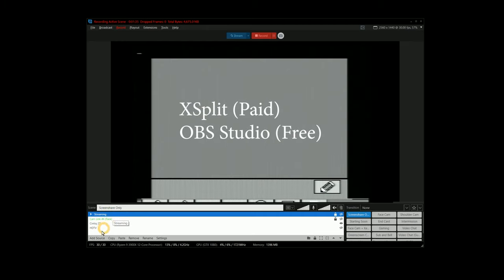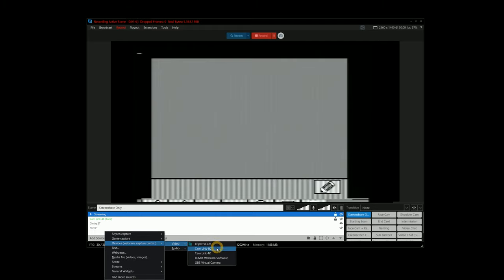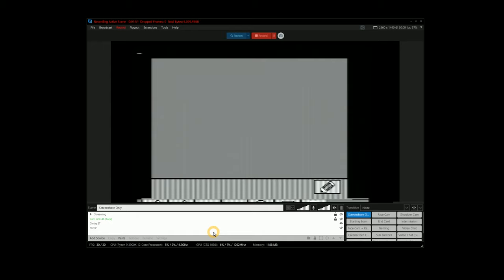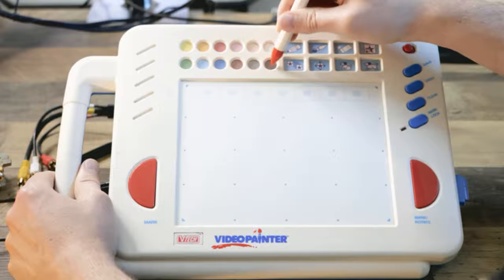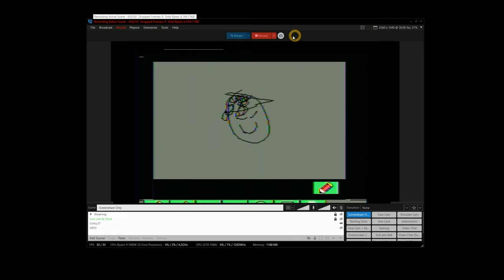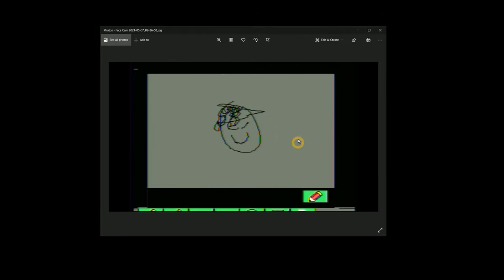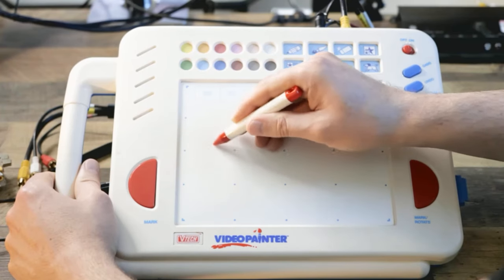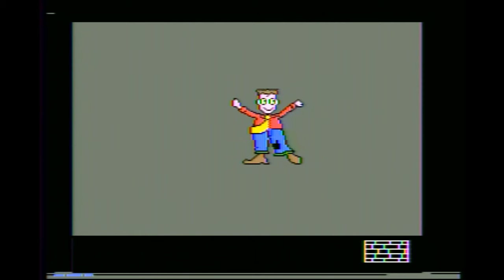How to SAVE Your VTech VideoPainter Artwork - Tutorial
I'll demonstrate how to capture an image or video from the VTech VideoPainter using a Component Video Cable, HDMI Capture, and the Retro-Tink which converts Component Video to HDMI. You'll also need capture software such as Elgato Gamecaster, OBS Studio or XSplit.

You also need an HDMI cable that is regular HDMI on one end and "Mini HMDI" on the other. I showed "Micro" in the video, but it's actually "Mini HDMI". There are adapters for this as well.